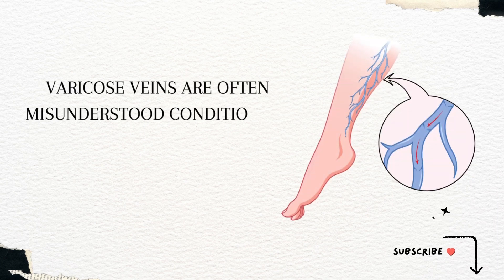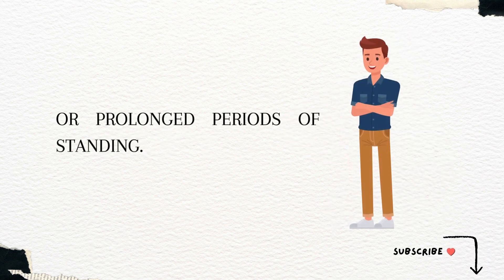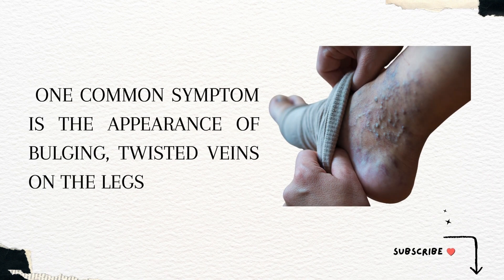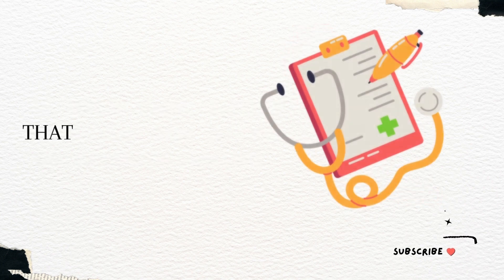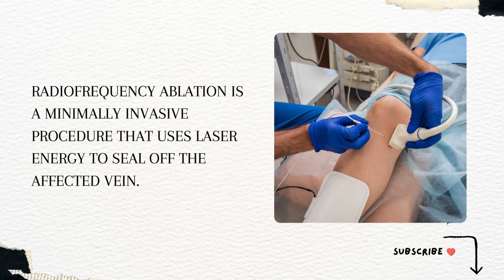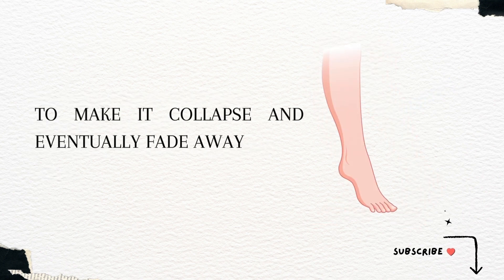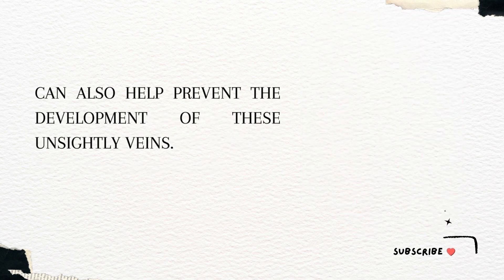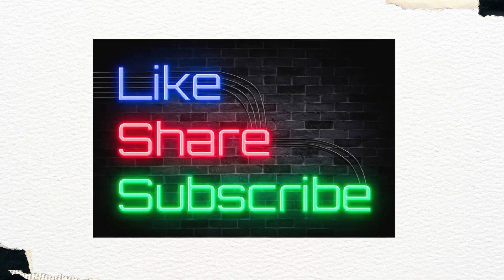What is Varicose Veins? Know symptoms, causes and treatment of this common condition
Varicose veins are often misunderstood conditions that affect 40 to 50 percent of the world's population. These enlarged, twisted veins can appear blue or purple and typically occur in the legs. While varicose veins are generally harmless, they can cause discomfort or pain for some individuals. One misconception about varicose veins is that they only affect older adults. But, it's a known fact that they can develop at any age due to factors including genetics, pregnancy, obesity, or prolonged periods of standing. For some individuals, the visible appearance of varicose veins can lead to feelings of insecurity or embarrassment. However, according to a Vascular Surgeon, it's important to note that treatment options are available for those seeking relief from symptoms or wishing to improve the cosmetic appearance of their veins.